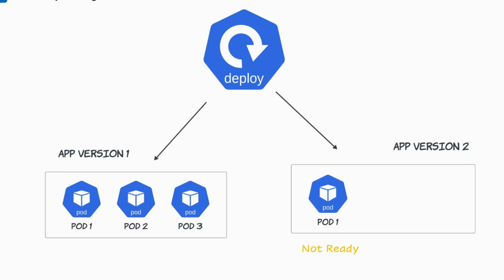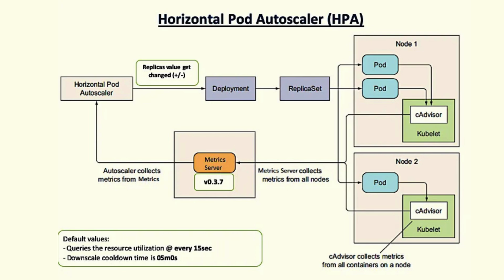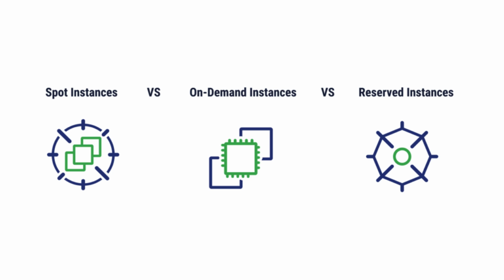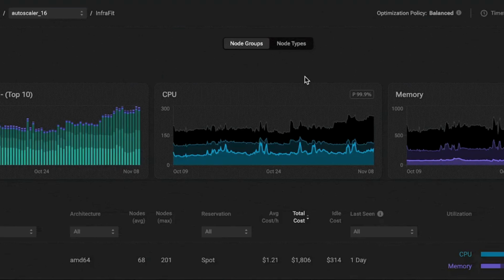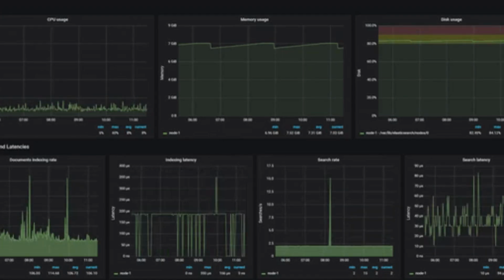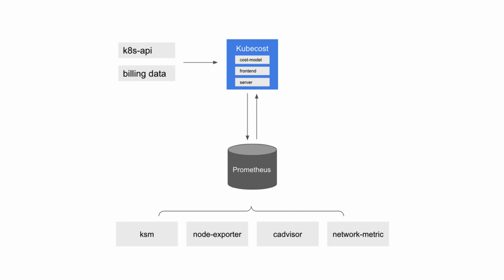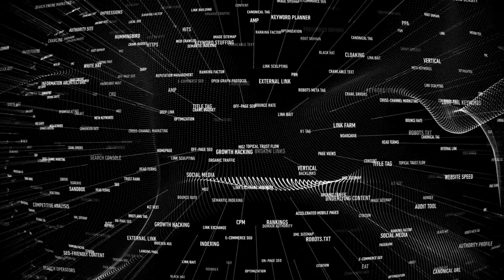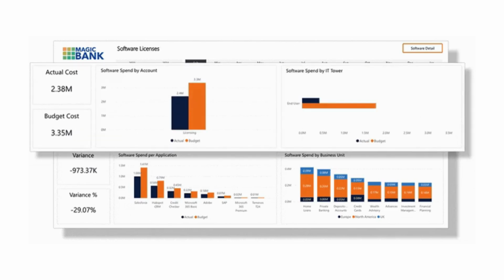Kubernetes Cost Management Best Practices for Efficient Scaling | Kubeify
Managing Kubernetes costs effectively is crucial for organizations looking to scale efficiently while maintaining financial control. In this video, we explore essential cost optimization strategies to enhance resource utilization, reduce cloud expenses, and ensure sustainable scaling.

Key Topics Covered:
✔️ Right-sizing Kubernetes resources for optimal efficiency
✔️ Leveraging spot instances and autoscaling for cost savings
✔️ Implementing effective cost monitoring and anomaly detection
✔️ Optimizing storage and networking expenses
✔️ Utilizing cost management tools like Kubecost and cloud-native solutions
✔️ Exploring serverless architectures for workload efficiency

By adopting these best practices, businesses can achieve scalable, cost-efficient Kubernetes deployments while maintaining high performance.